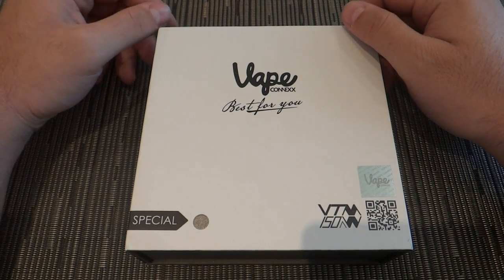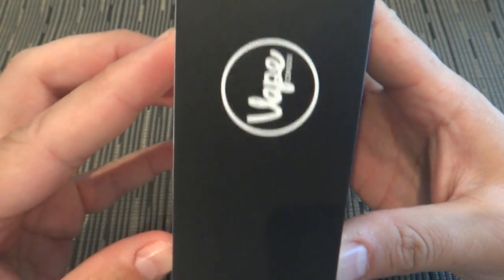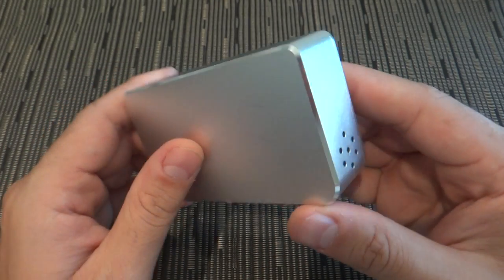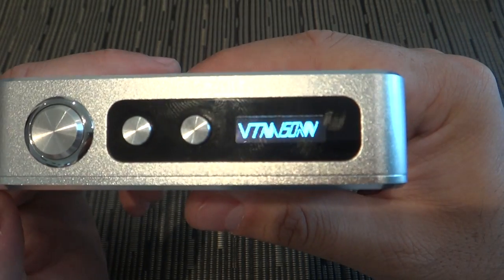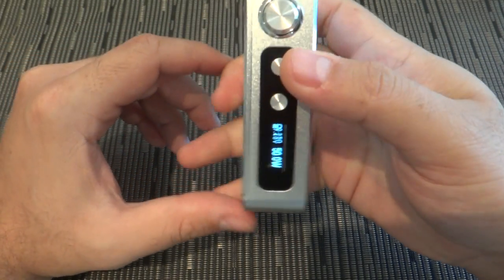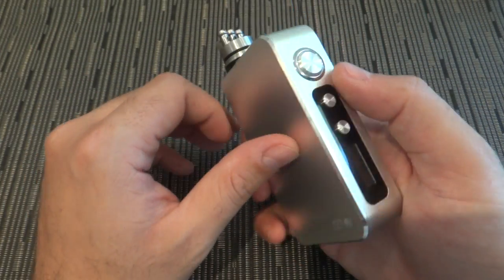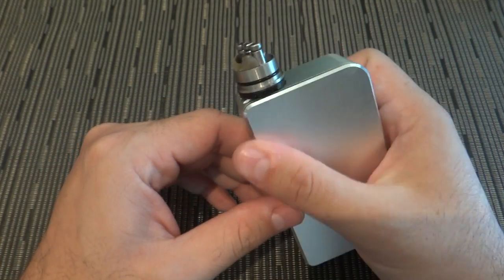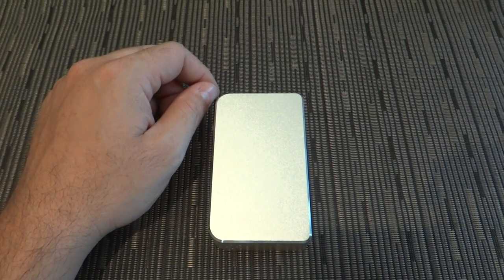Vape Connexx VTM 150W Box Mod Review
In this video i am reviewing the new VapeConnexx VTM 150 W Device.

Below are the specs for the device

-Displaying a suggested power scope according to the atomizer resistance automatically
-Memory function, do not need to adjust the output power when you turn it on next time
-360 Degree revolved OLED screen
-CPU too hot warning
-Low power warning when the battery power is lacking, the output power will be limited digitally
-Battery quality and lifespan checking display
-Reverse battery protection, short-circuit protection
 At least 97% efficiency
-Output Power : 5W-150W
-Output Voltage: 3.7V-8.4V
-Output Current: 40A
-Acceptable Resistance: 0.1-5ohm